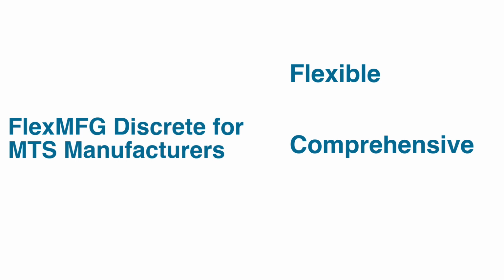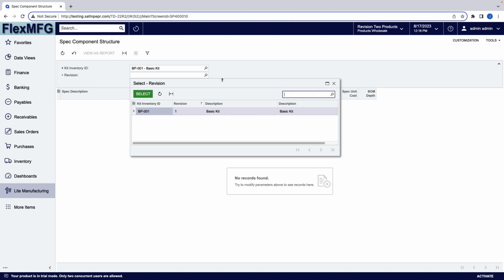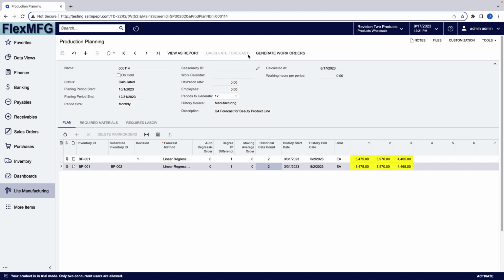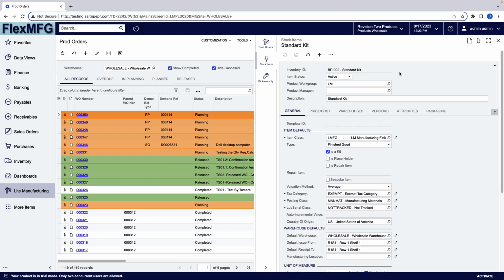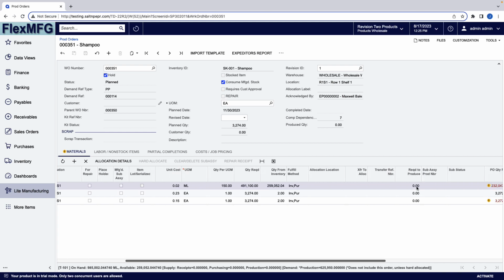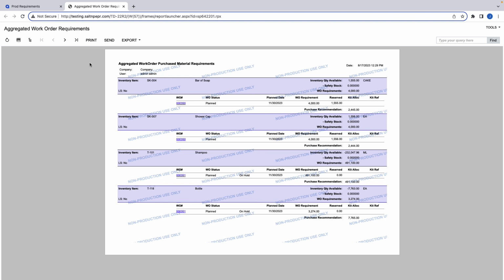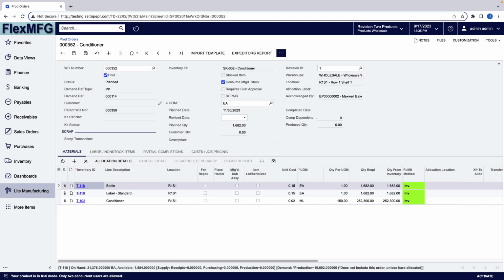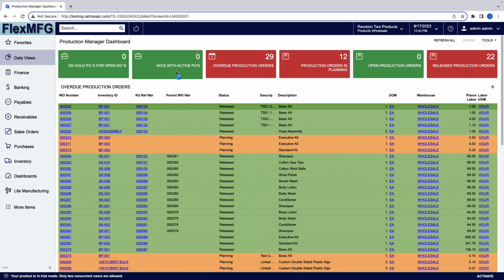FlexMFG Discrete MTS Extended Overview